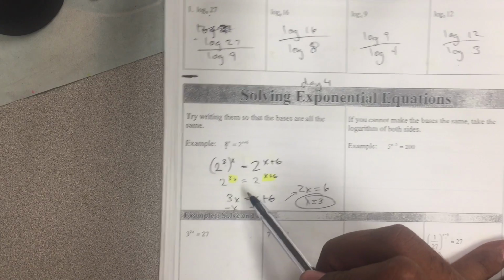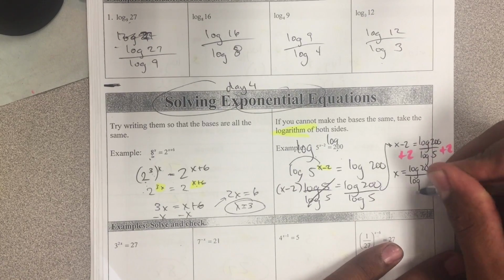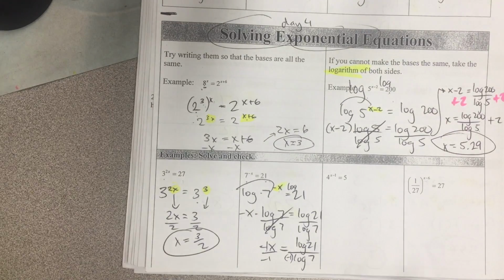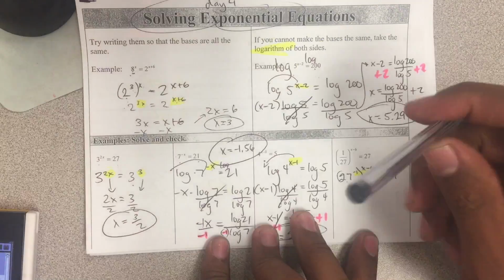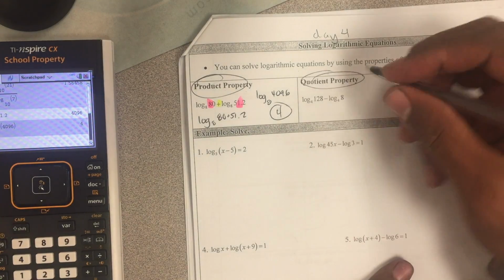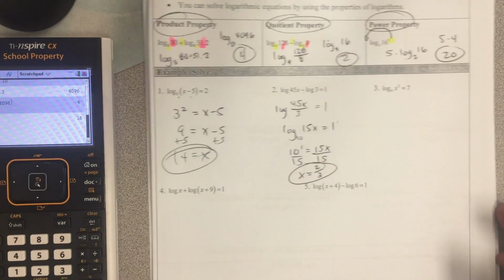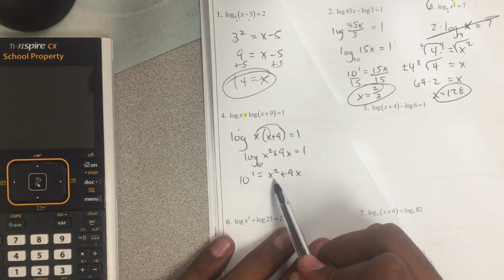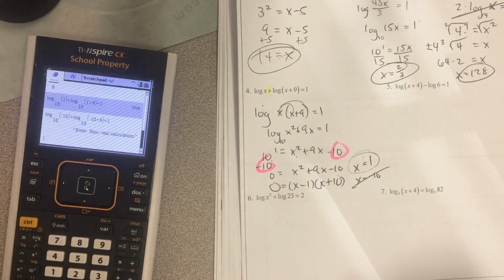Unit 7 - Solving Exponential Equations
This video is about Unit 7 - Solving Exponential Equations